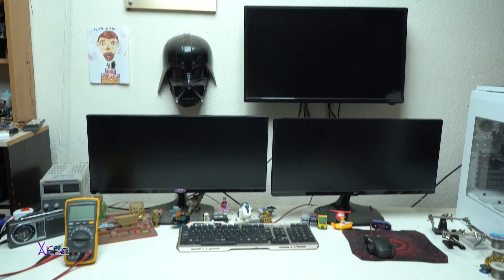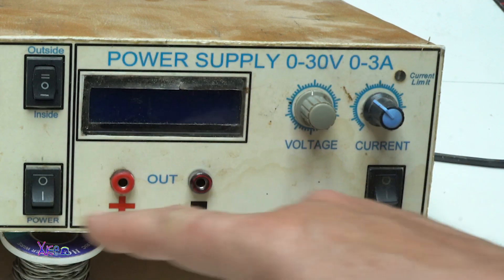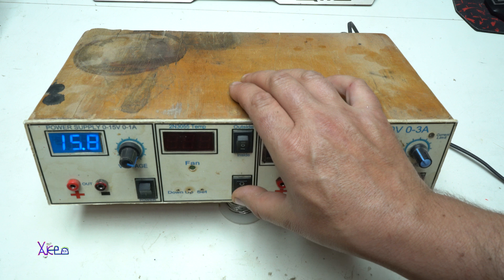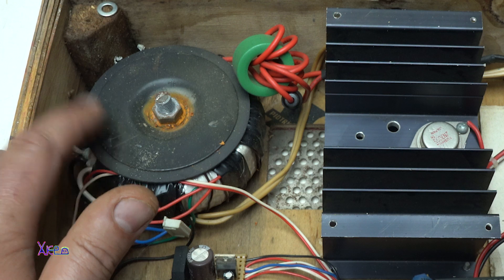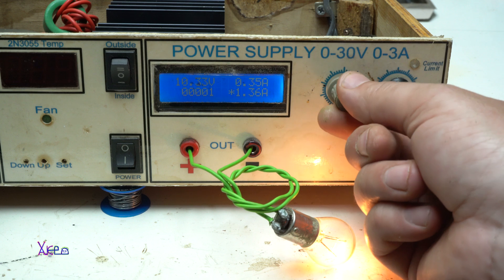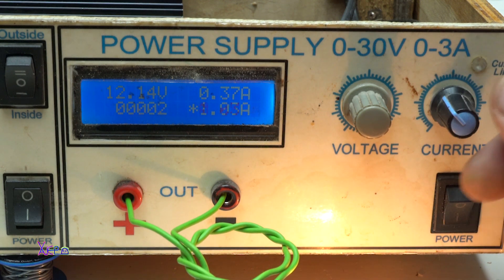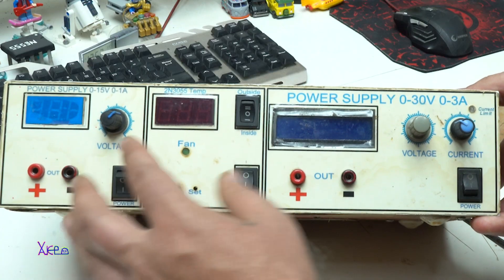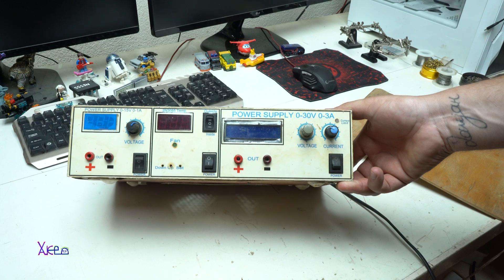I Revise my Homemade 12 Year old Digital Power Supply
Its a just a revise of my homemade digital power supply that I build 12 years ago.